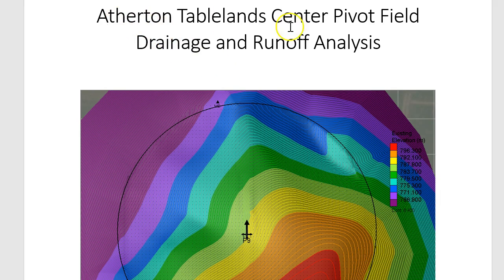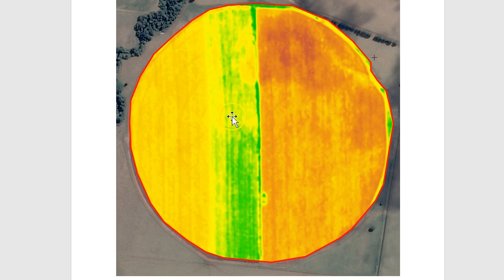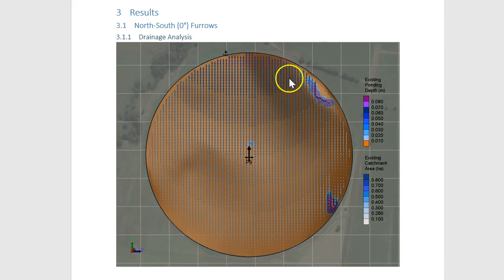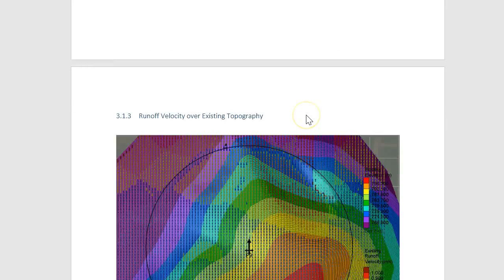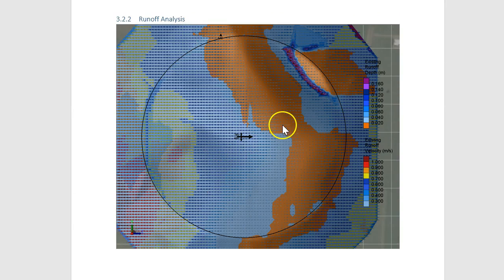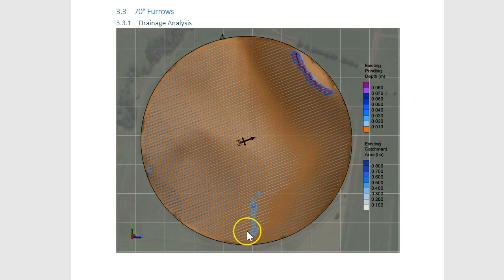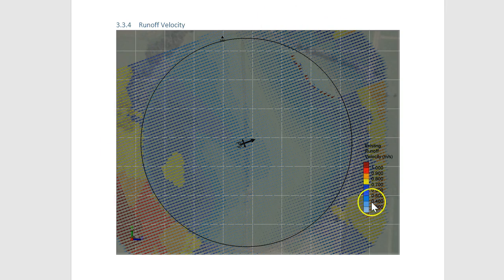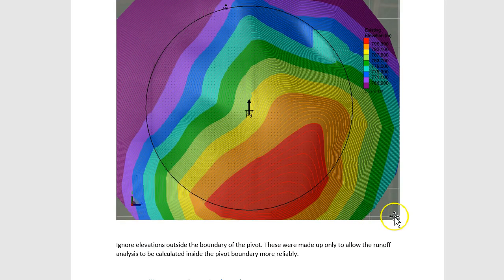Atherton Tablelands Runoff Analysis | OptiSurface Designer for Erosion Risk Analysis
Graeme discusses how OptiSurface Designer Runoff Analysis tool can be used for erosion risk analysis and simulate the runoff velocity and runoff depth on the proposed solution.

Igrade,
Land Grading,
Gps Coordinate,
Ground Leveling Machine,
Land Leveller,
Earth Levelling